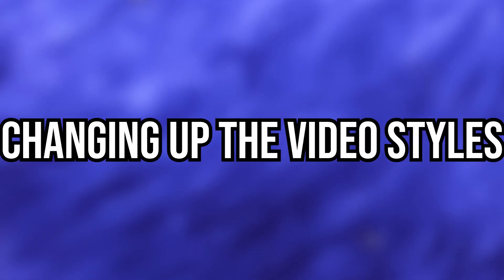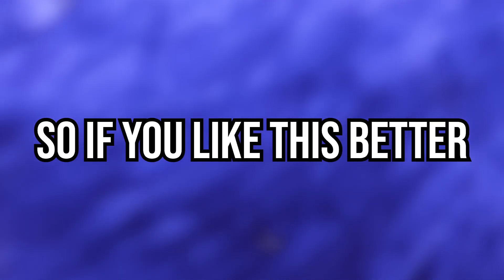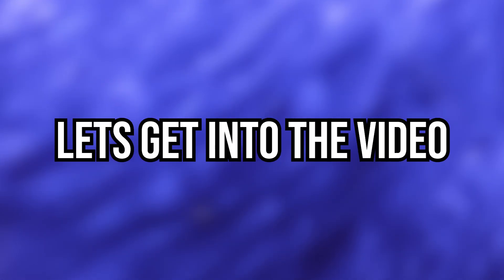How To Make Catchy Piano Beats For Lil Baby | Fl Studio 20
In this video, I show you How To Make Catchy Piano Beats For Lil Baby In Fl Studio 20